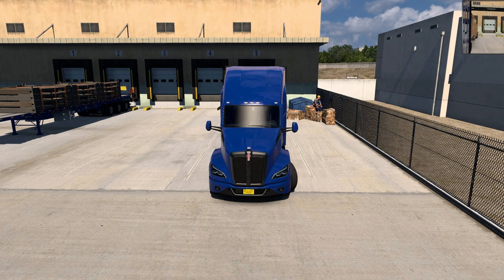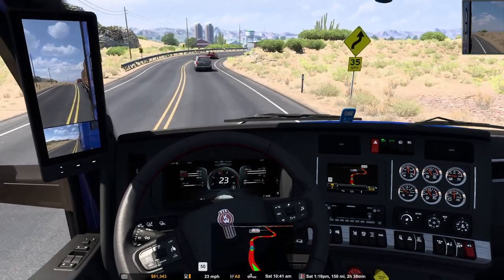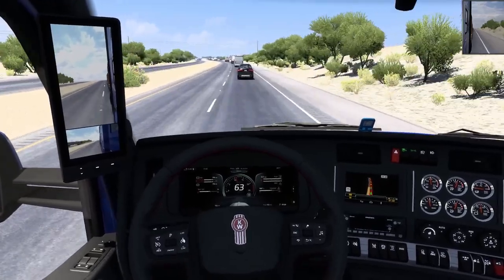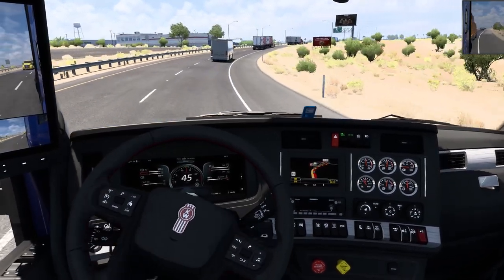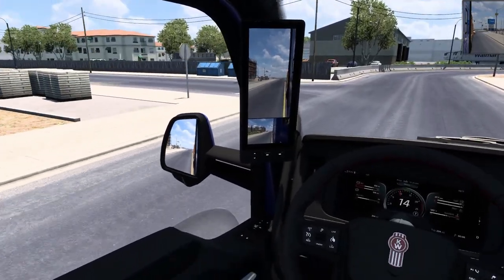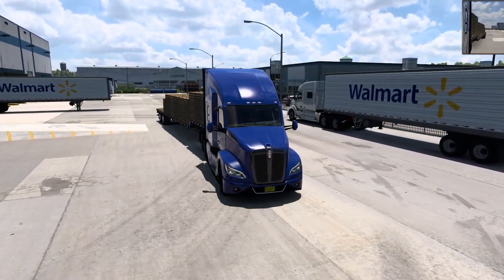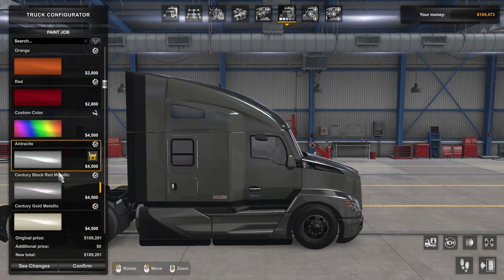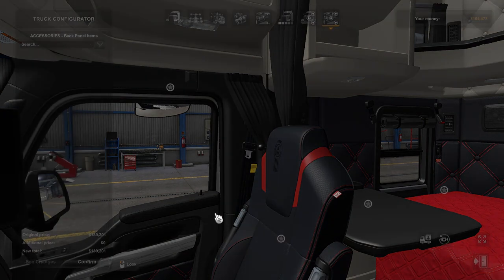SCS Has Released The Next Generation Kenworth T680 100th Anniversary Edition